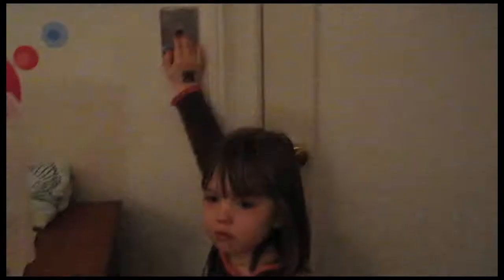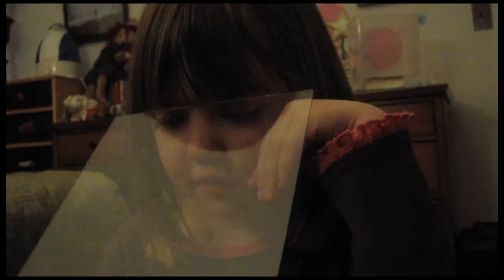Saturday Morning Hologram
How to make your own hologram at home. If a 5 year old can do it... And you can find that white robot movie here: